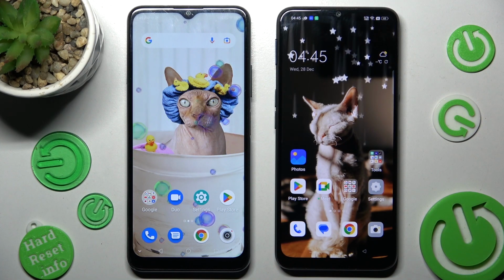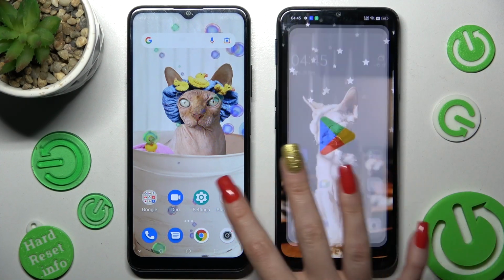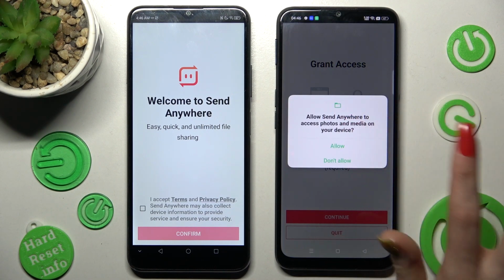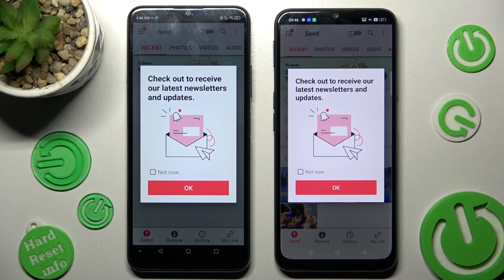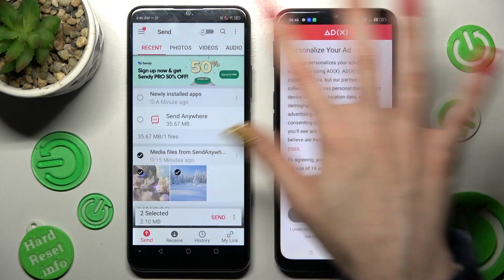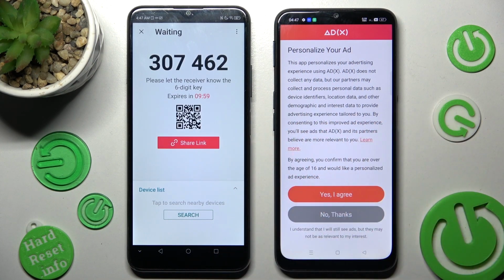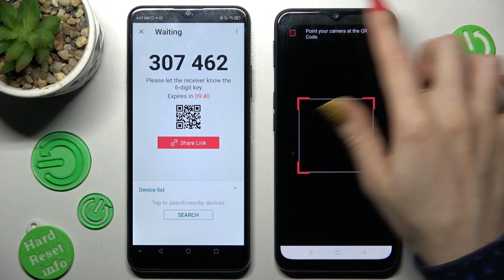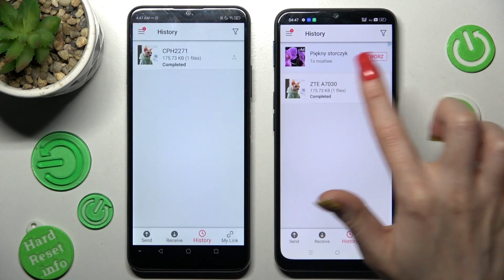Transfer Files From ZTE BLADE A71 To Any Android Device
Check more info about ZTE Blade A71:
If you want to move files between ZTE Blade A71 and android smartphone, we put together this guide to ensure your success. After trying out what we've suggested, you'll be able to quickly send files from android device to ZTE Blade A71. Your likes and comments also go a long way in supporting us. So, cheers to your progress!

How to move ZTE Blade A71 to new smartphone ?
How to transfer files from ZTE Blade A71 to android phone ?
How to migrate from ZTE Blade A71 to new phone ?
How to send files from ZTE Blade A71 to new phone ?